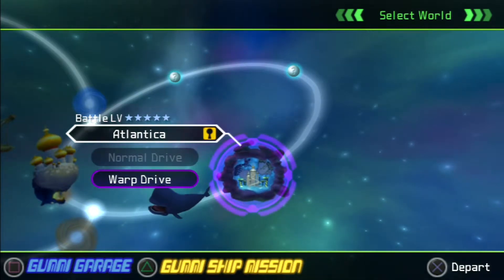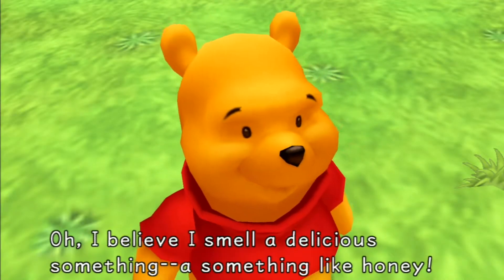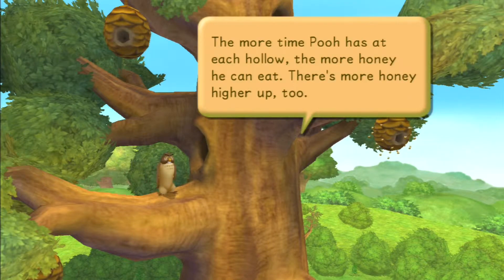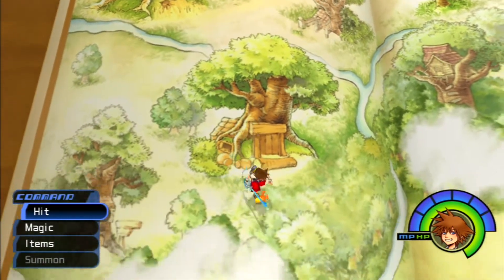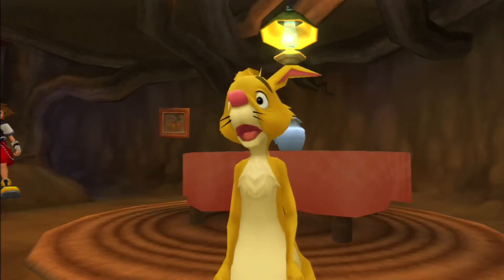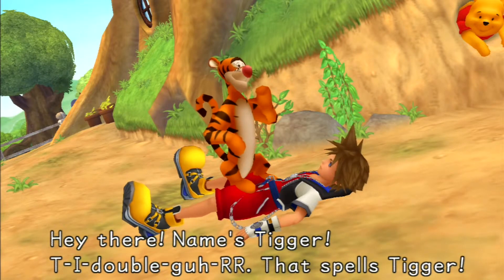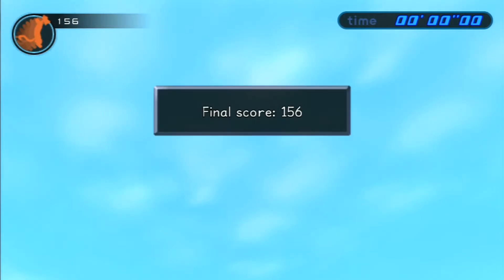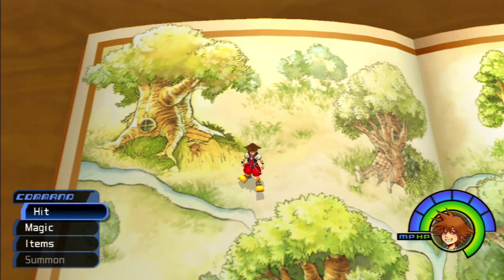Let's Play: Kingdom Hearts 1.5 HD ReMix (32)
Today we have a super relaxing episode and spend our time in 100 Acre Wood.